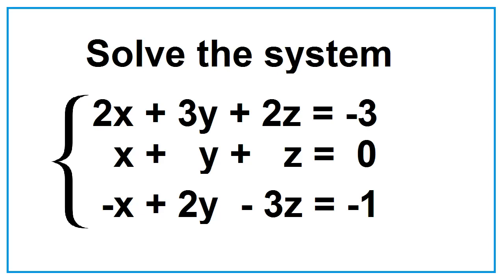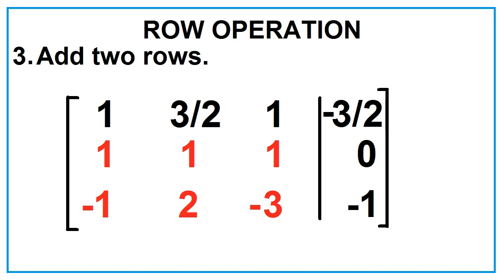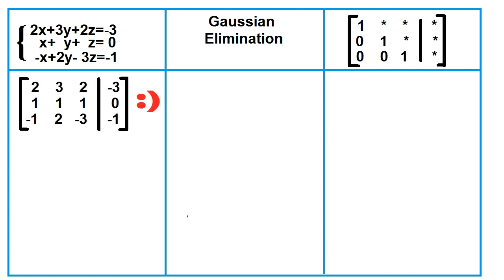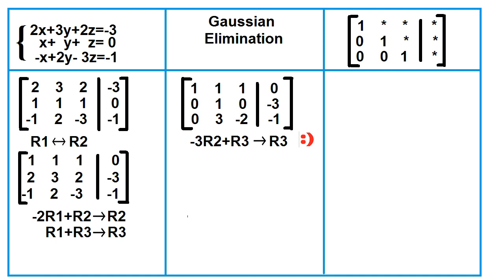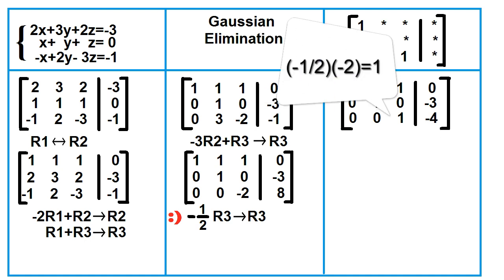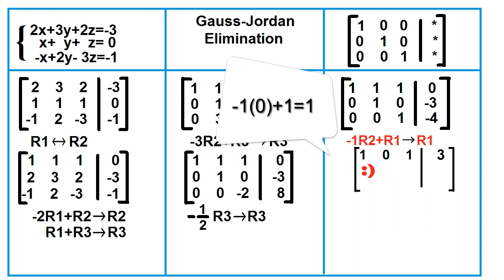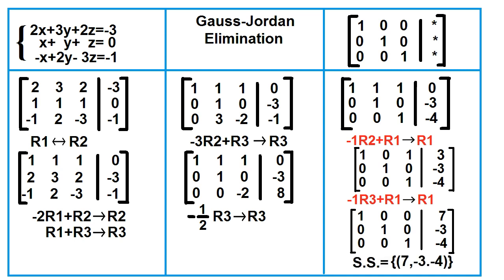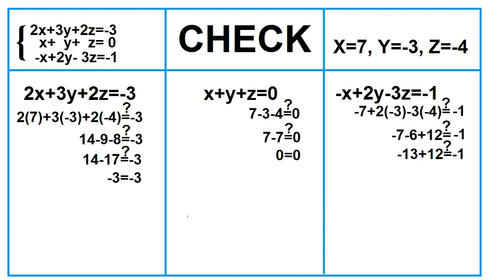Gaussian Elimination and Gauss -Jordan Elimination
How to solve a .system of linear equations in three variables using Gaussian elimination and Gauss-Jordan elimination.